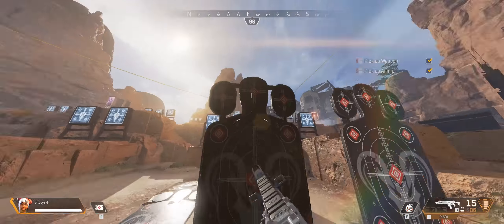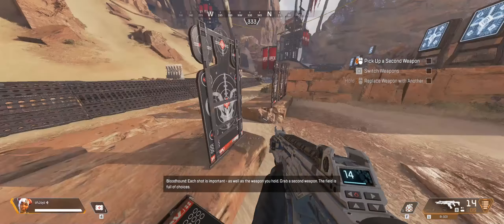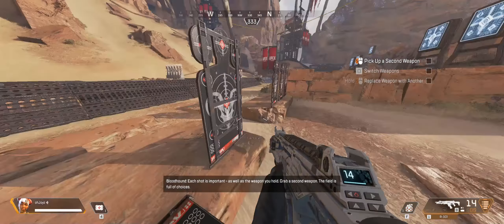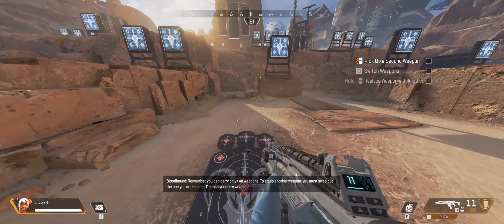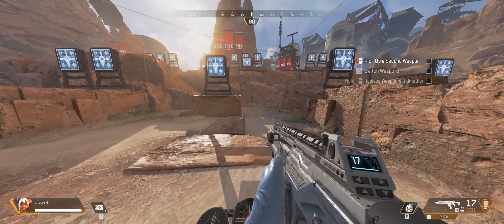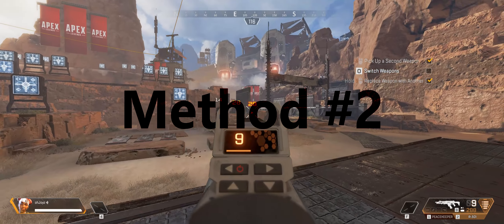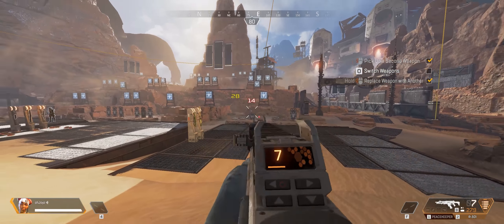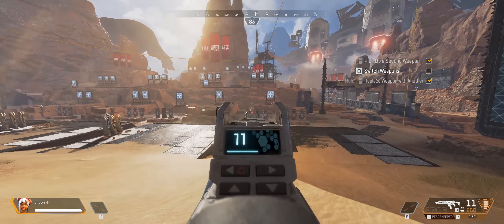4 Weirdly Wonderful Ways to Get Better at Aiming in Apex Legends